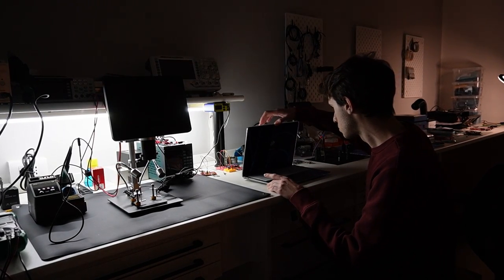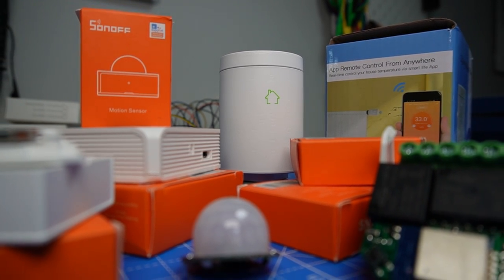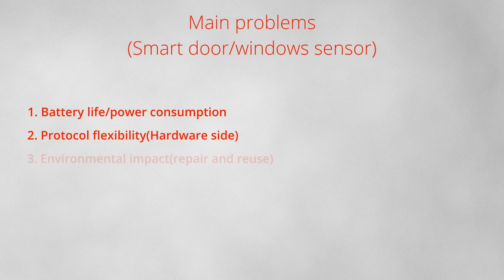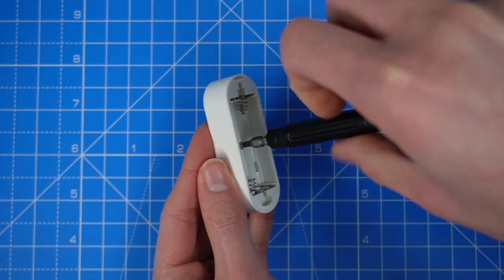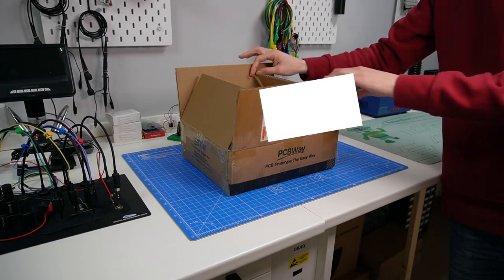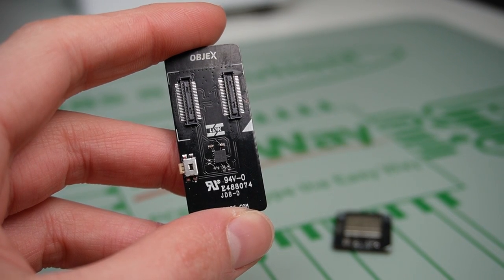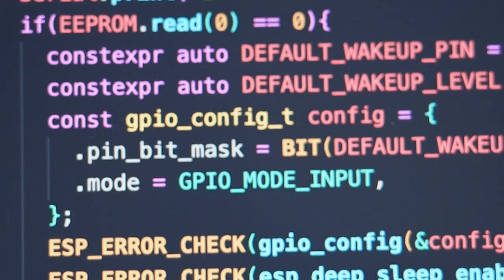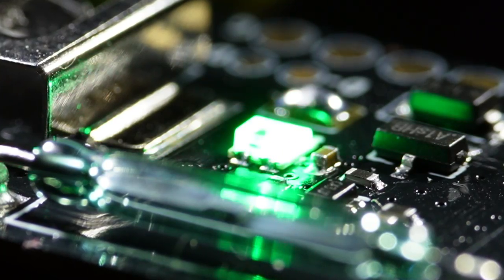I've built a Smart Home device with ESP32-C3 | OBJEX Link based | Part 1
Is it possible to develop a power-efficient smart device that is easy to repair and recycle over time while reducing the environmental impact of the device? My goal is to develop a series of smart devices(for home and also for industrial use) with modular design and high energy efficiency.

All smart devices will be compatible with the OBJEX Link ecosystem, which is a modular ecosystem designed for rapid prototyping and development of IoT devices. With OBJEX Link you can quickly turn your prototype into a product using the same hardware.

Do you like the projects I develop?

🎶 Tracks:
Evan King - From Other Suns

Upbeat Pop Dance by OddVision